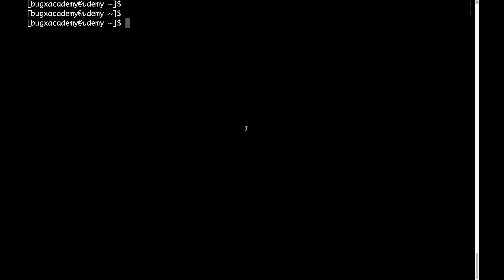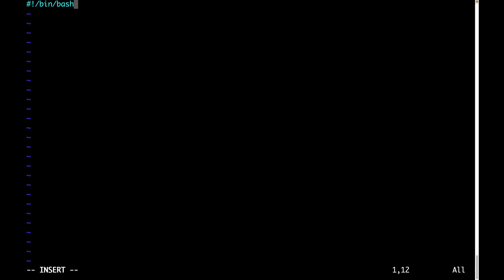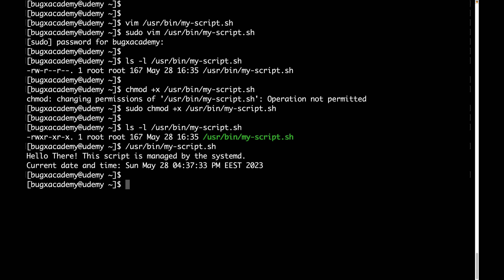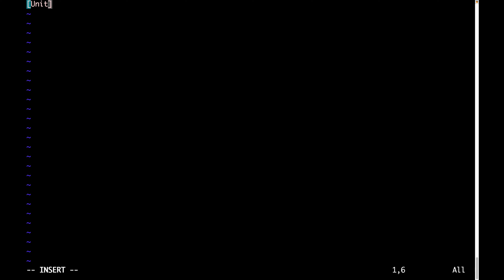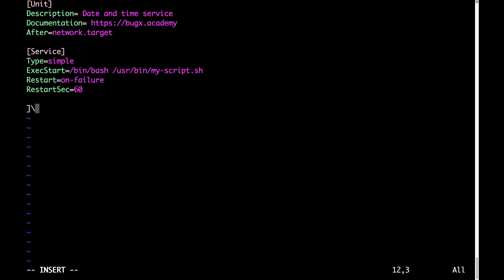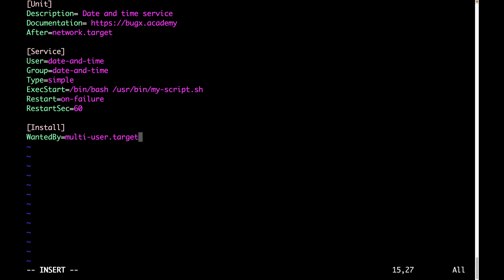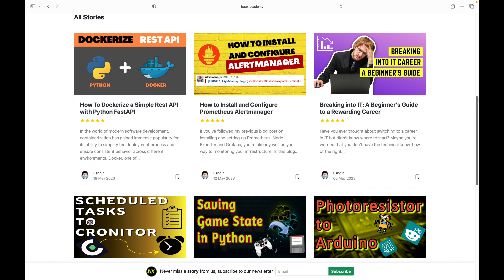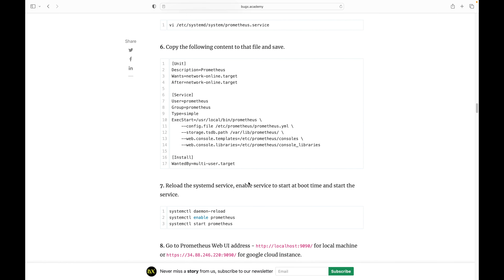How To Create a Simple Systemd Service?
BECOME LINUX EXPERT

Hot UDEMY Courses
Turn up the heat this summer! My scorching hot Udemy courses are here to supercharge your skills. 🔥🔥

🌞 No boring classrooms, just chill and learn at your own pace. 🌴

🍔 Take BBQ breaks while studying. Learning + burgers = the perfect combo! 🍔

⏰ Limited-time SUMMER DISCOUNT! Don't let it melt away. ⏰